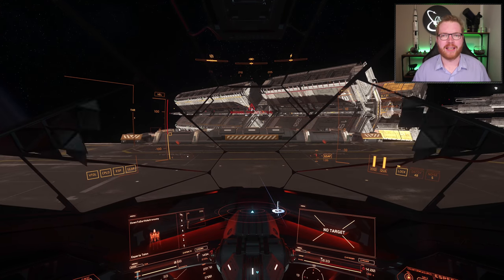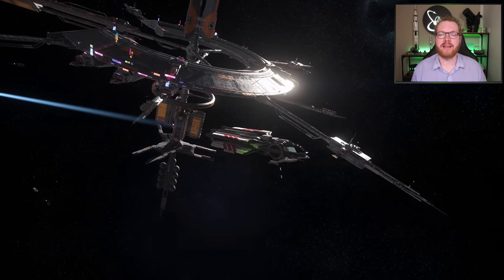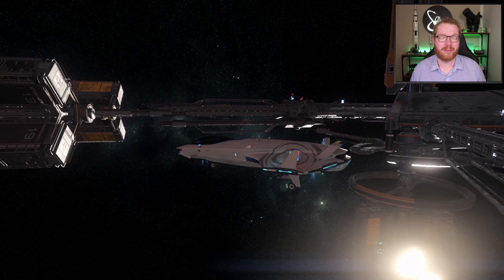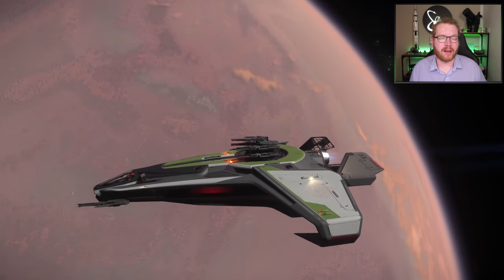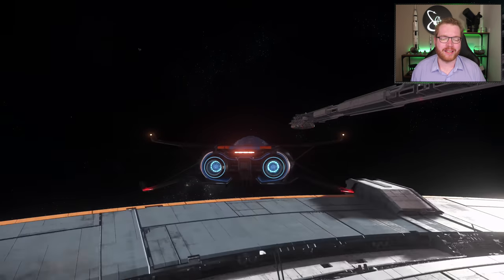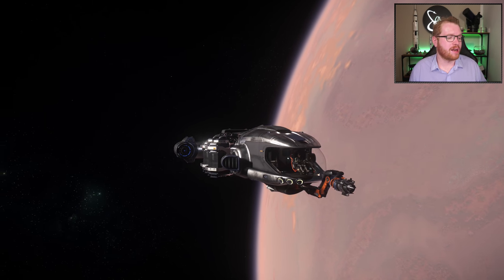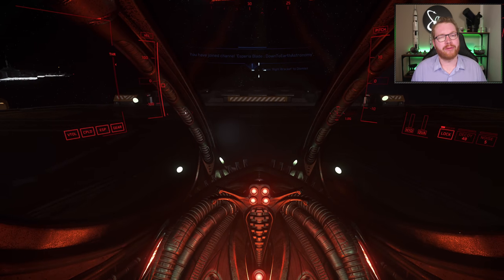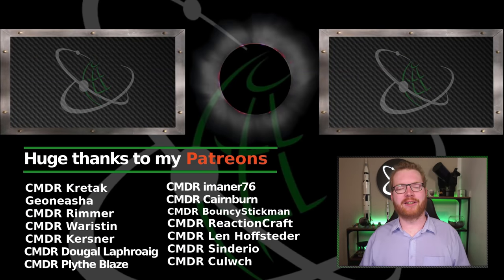My Entire Fleet in Star Citizen